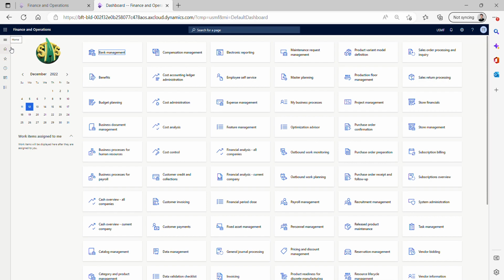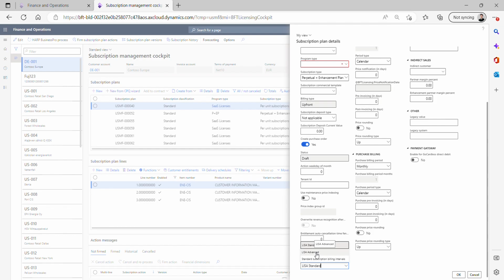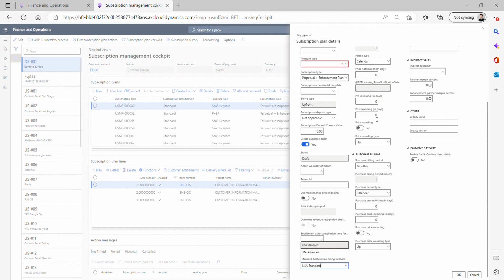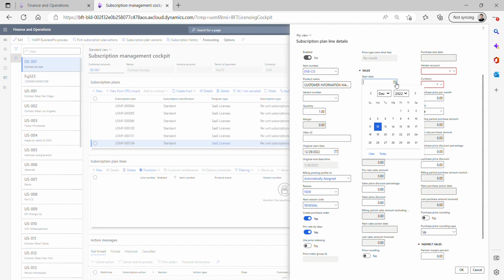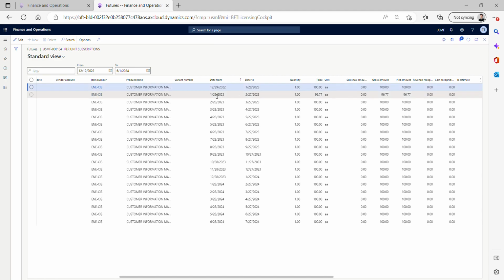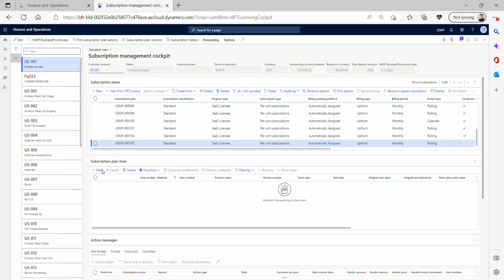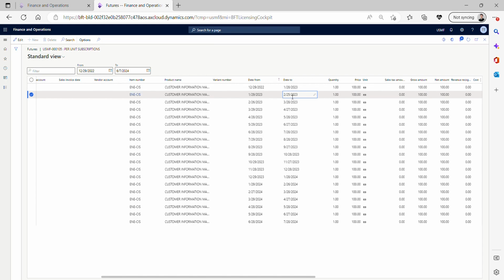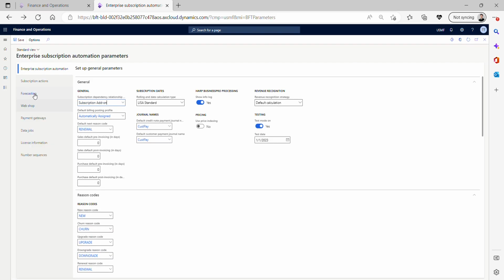Understanding the Rolling End Date Determination